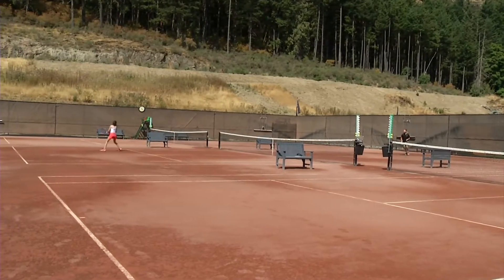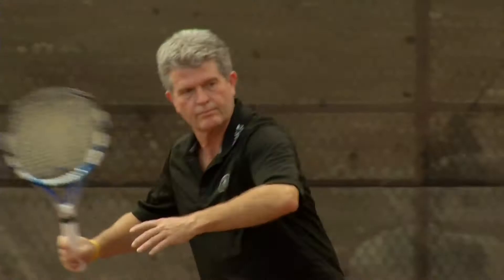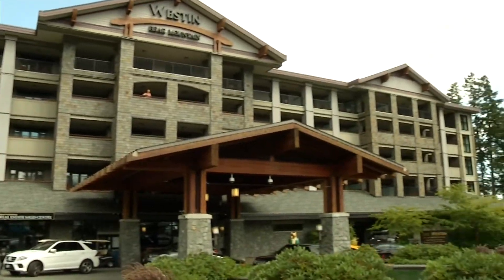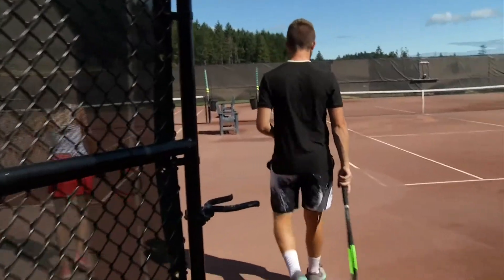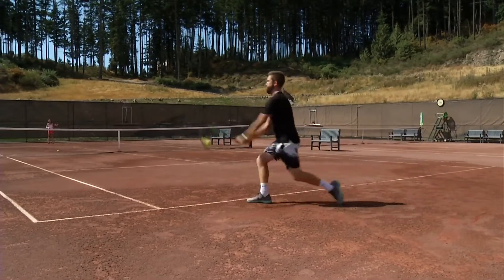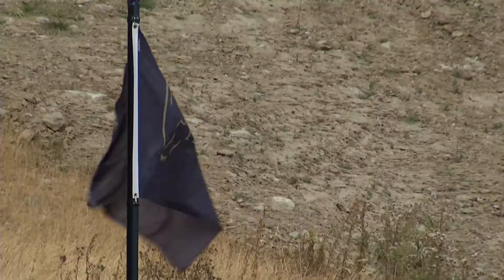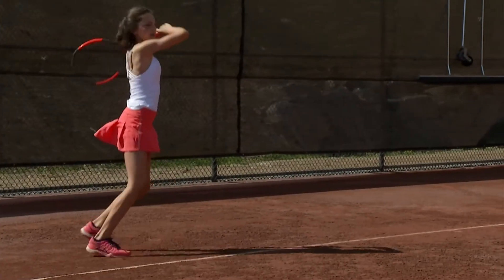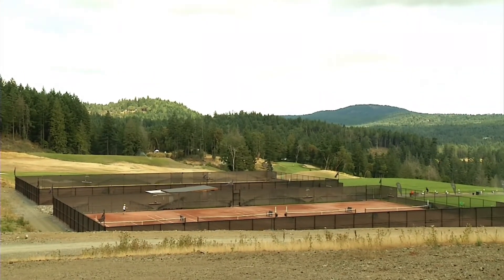Bear Mountain Tennis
Besides being a beautiful place to visit, Bear Mountain just outside of Victoria, now has 8 clay tennis courts. They hope to attract professional tennis players as well as recreational users and also hold tournaments.